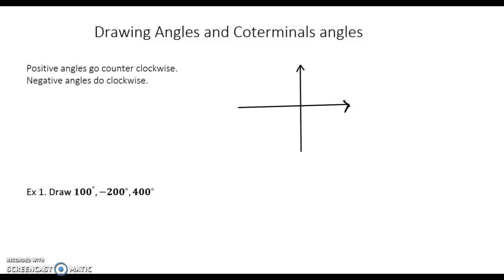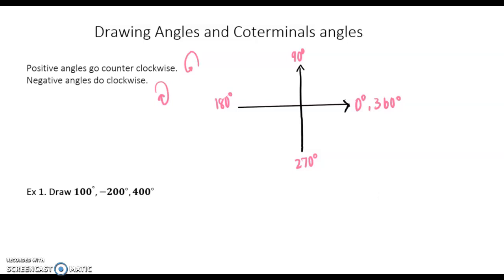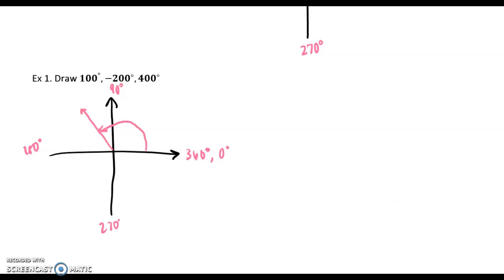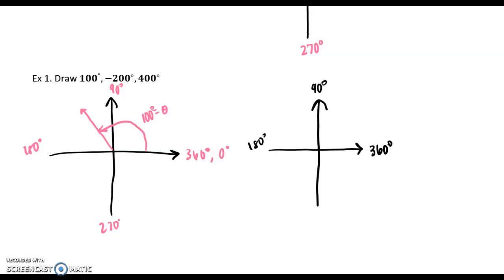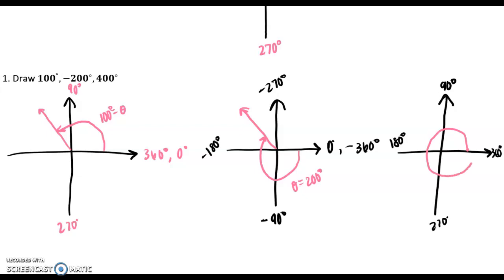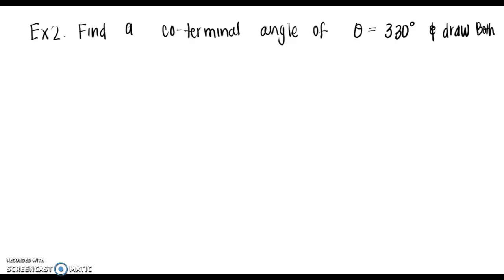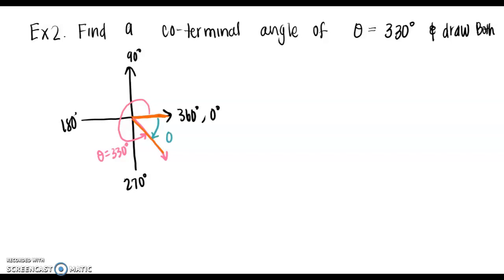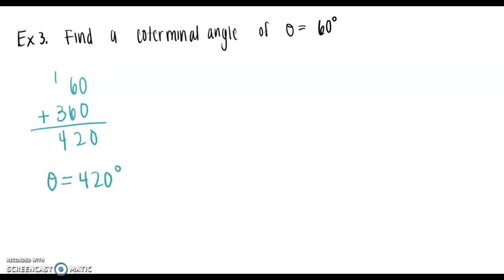Drawing angles and Coterminals angles